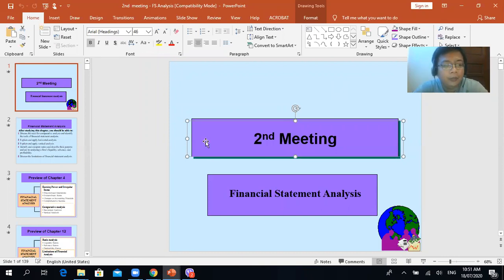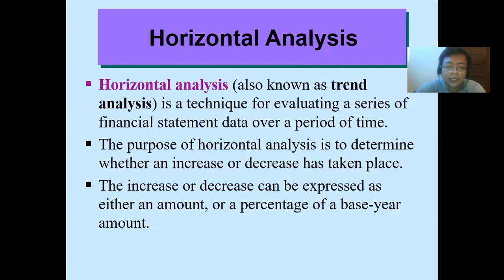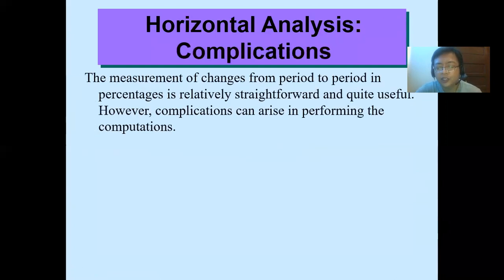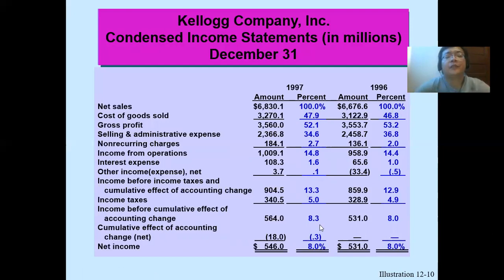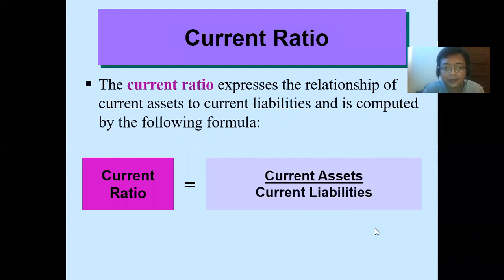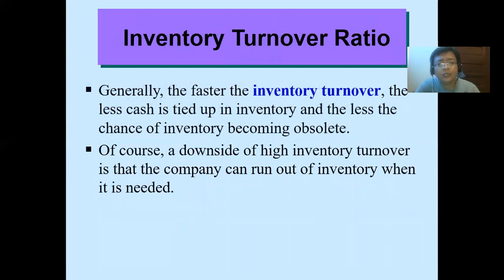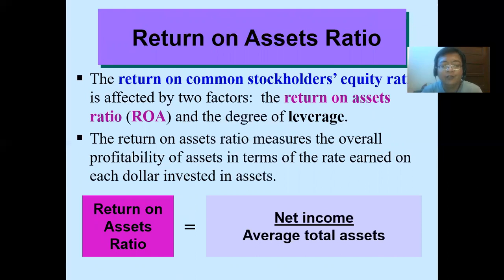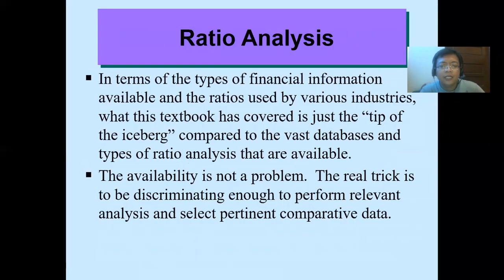HOW do you analyze and interpret the FINANCIAL STATEMENT?